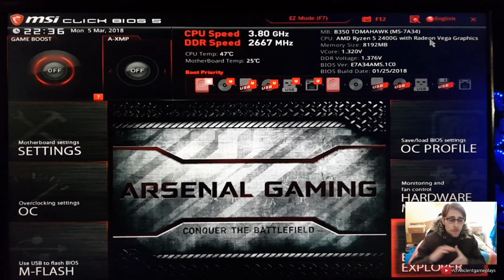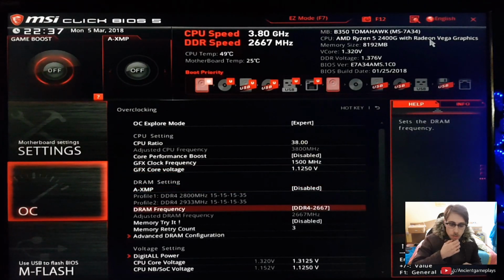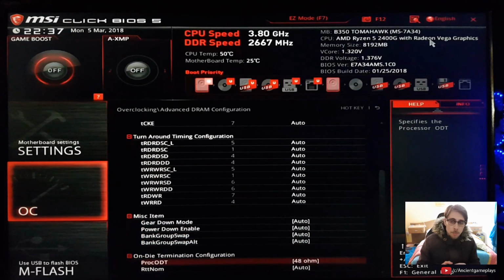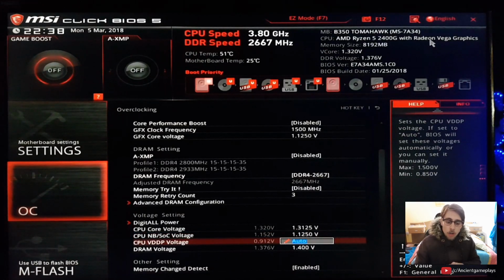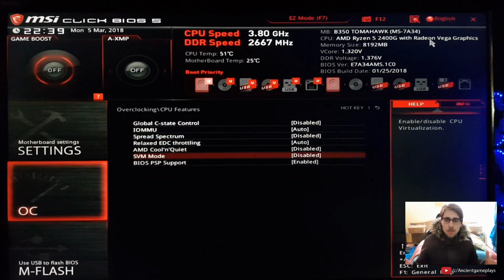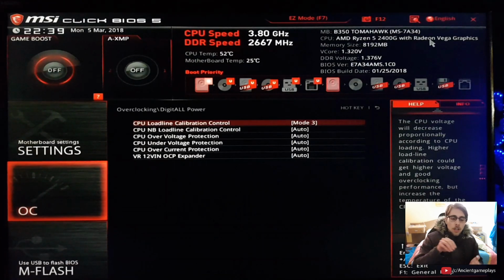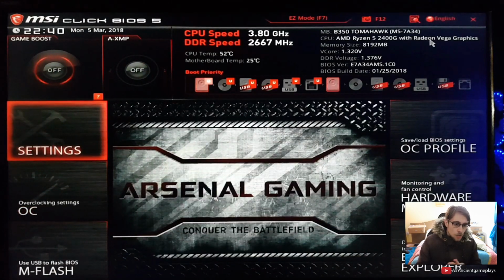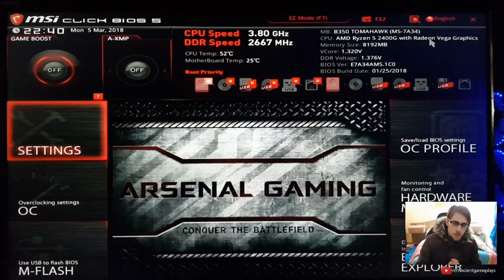How to Overclock Ryzen 5 2400G | EASY Mode (Wraith Spire cooler) | MSI B350 Tomahawk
Hello guys! Here we are today with one awaited and requested video of Ryzen 5 2400G APU! This time an Overclocking "guide" :D

Hope you guys enjoy the video. As always i will be showing my settings for a mild overclock and well, and will be giving some tips as well :D

Ryzen 5 2400G Pc:

      CPU: AMD Ryzen 5 2400G (3.8Ghz 1.31v)
      MB: MSI B350 Tomahawk (AGESA for Raven Ridge)
      RAM: 2 x 4Gb G.Skill Ripjaws IV 3000mhz (2666 Mhz, CL14)
      GPU: VEGA 11 @1500Mhz / 1333 Mhz
      HDD:  WD BLUE 1Tb 7200 rpm
      CASE: Nox Hummer TG

My Main PC:

      CPU: AMD Ryzen 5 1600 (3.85 Ghz 1.33v)
      MB: Asus B350-F Strix (AGESA 1.0.0.6b)
      RAM: 2x4Gb Crucial Ballistix 2666 mhz CL16 (2993 Mhz, CL14)
      GPU: Msi RX 480 Gaming X 8Gb (1400 / 2200 Mhz, 1.140 v)
      PSU: Aerocool X Strike 750w (Bronze)
      CASE: Cooler Master Cosmos II

PC In Building:

      CPU: i5 6400 (gonna OC by BCLK)
      MB: MSI Z170 Krait Special Edition (Modded Bios)
      RAM: 1x8Gb  G.Skill Aegis 3000Mhz CL16
      GPU: Gigabyte GTX 1050Ti (Waiting for it)
      PSU: Seasonic SII 520w (Bronze)
      CASE: Aerocool Cylon RGB